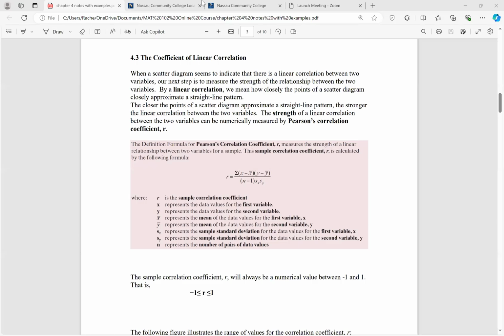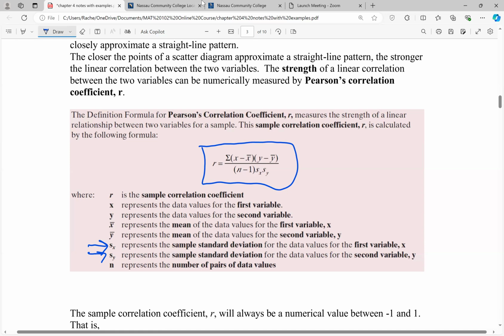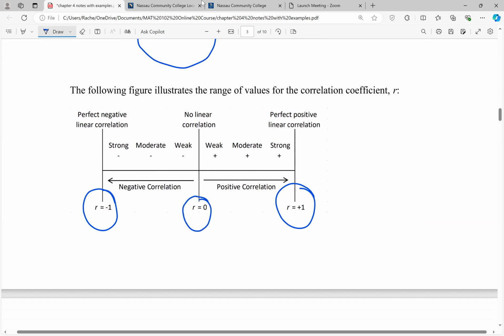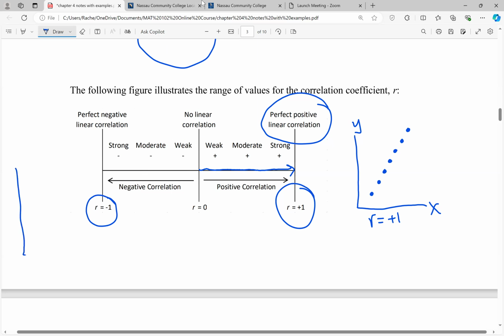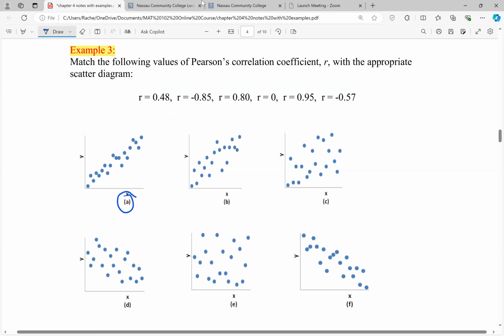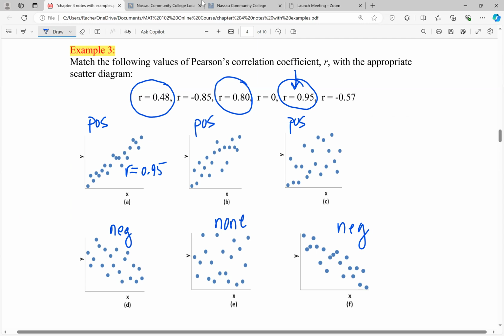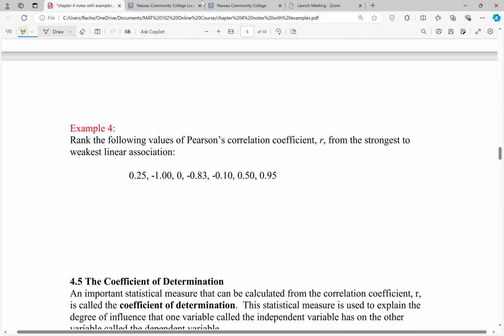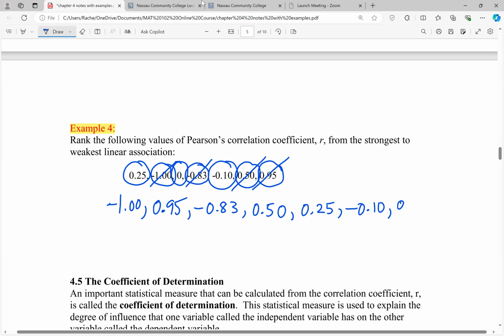Chapter 4 interpreting r 2